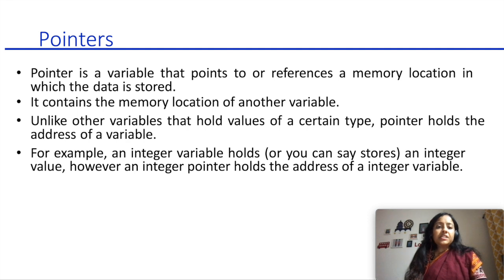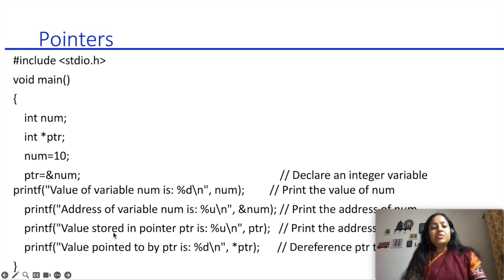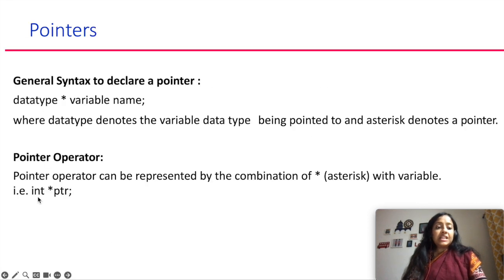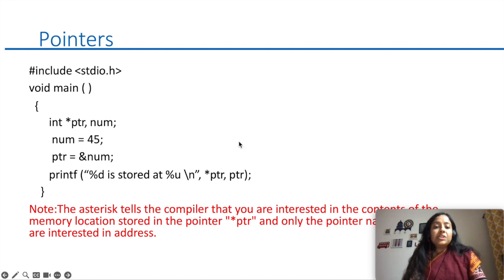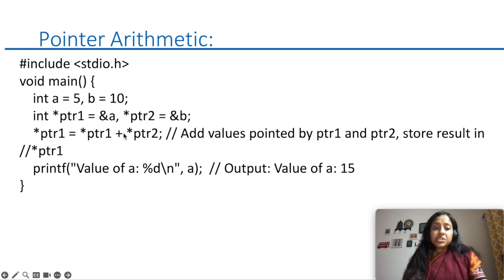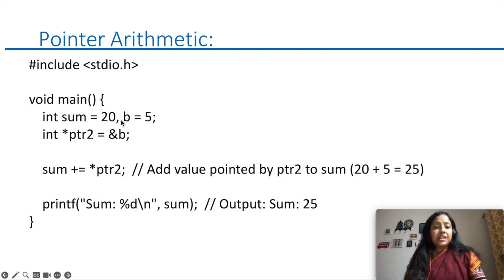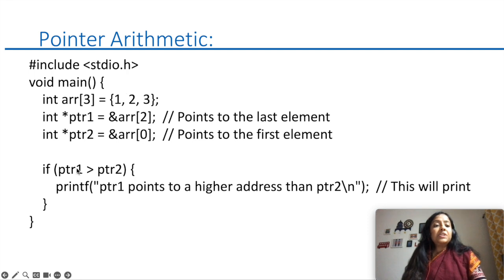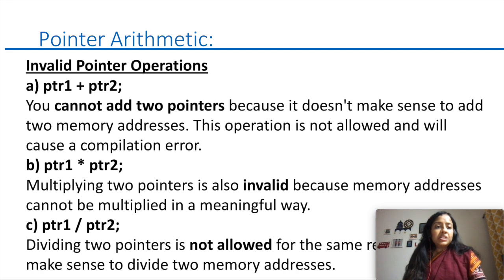Introduction to C Pointers: Basics Made Simple for Beginners